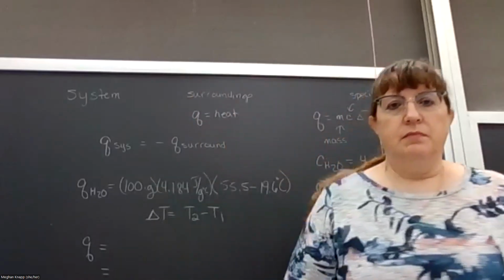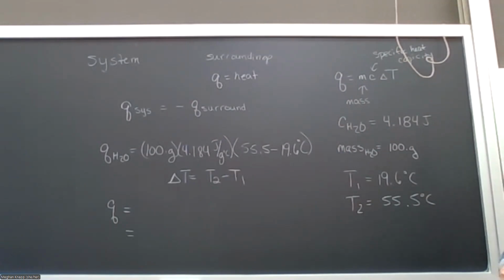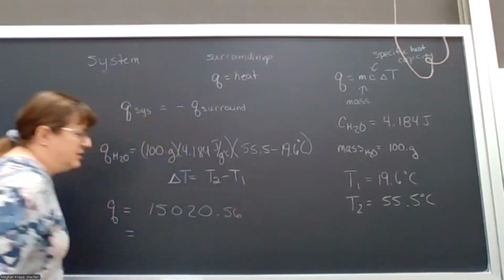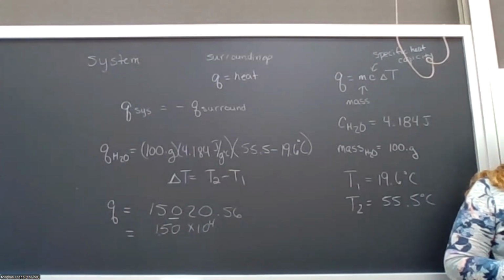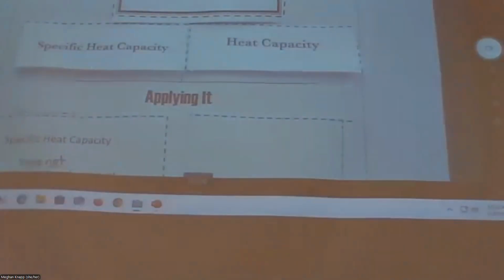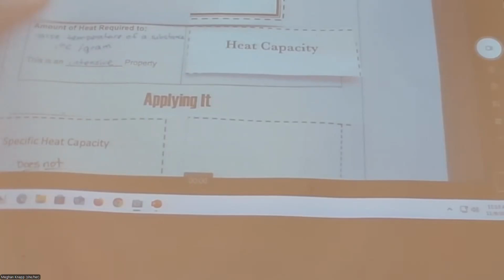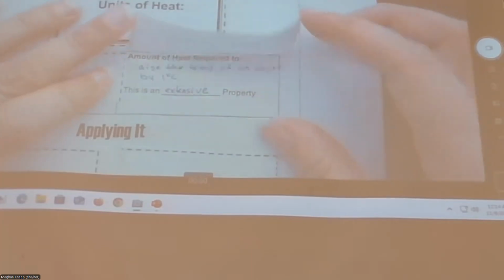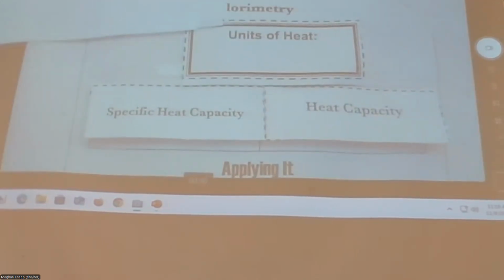Intro to q=mcT